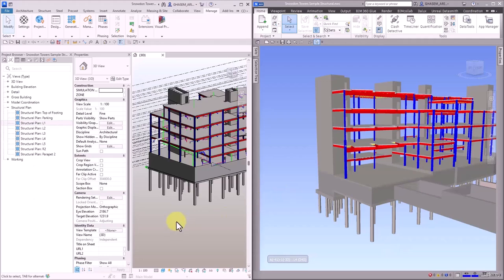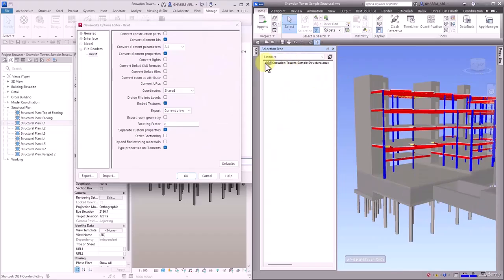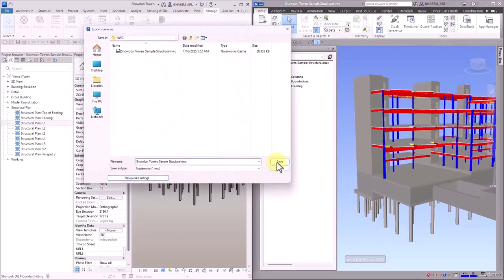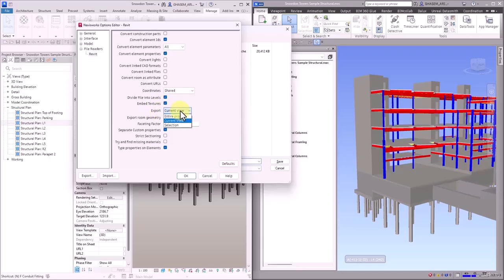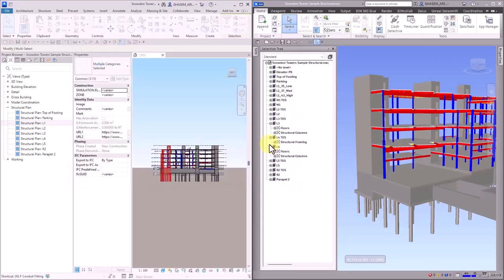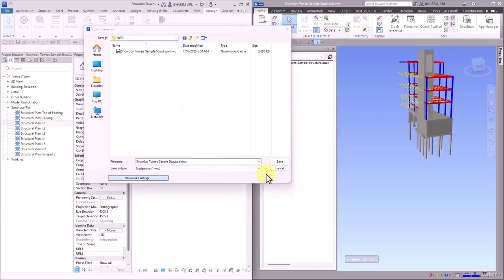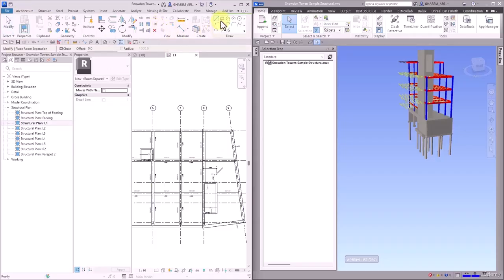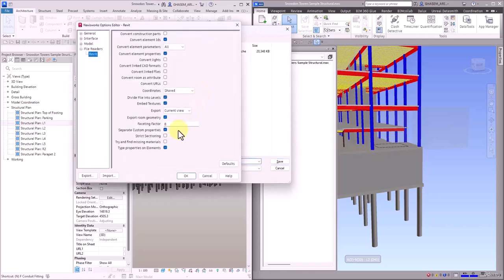8 Dividing Files by Level for Revit to Navisworks